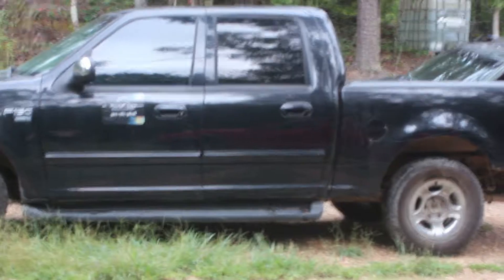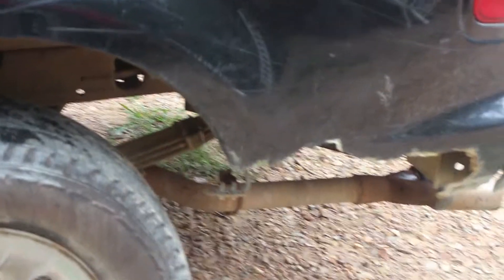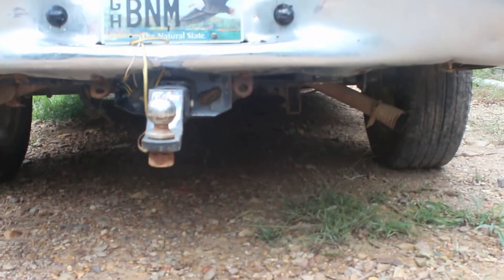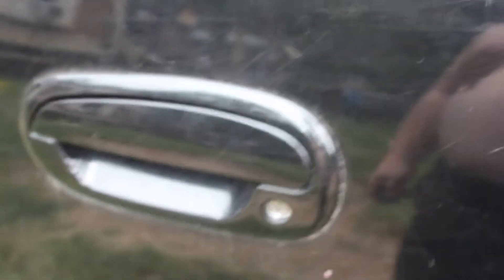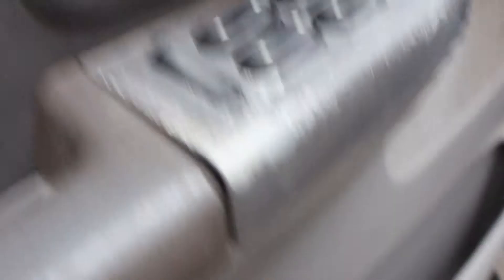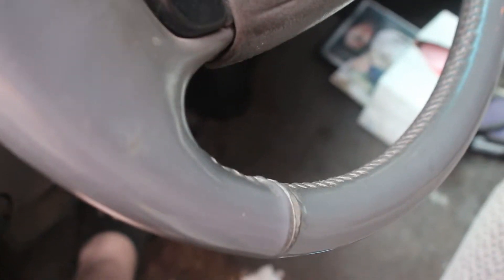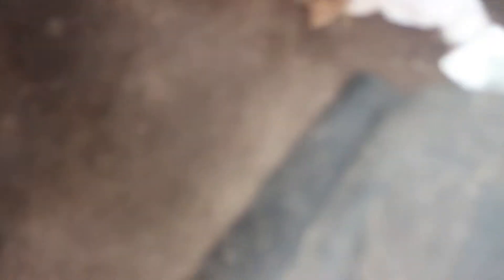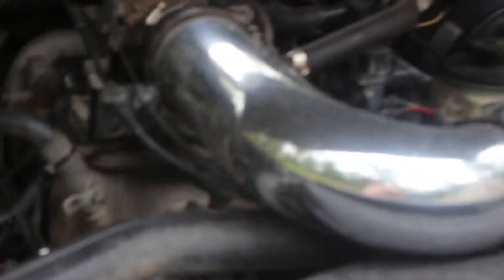thetruck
2002 ford f150 4.6 motor. cats are cut off and solid pipe in place. NEW, windshield, brakes, front dr rotor, u joints, fuel injectors, coil packs, high performance breather system, map sensor, air temp sensor, cam sensor, crank sensor, plugs. .3 mechs say needs oxygen sensors, one says brain.